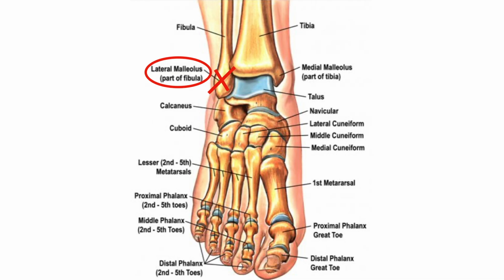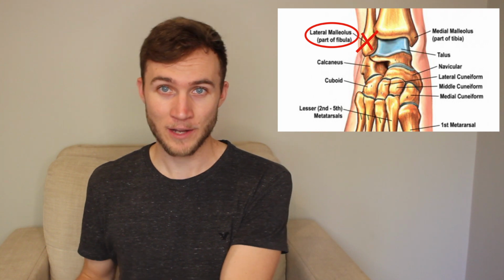Trey Lance's Ankle Injury and Recovery Process | Physiotherapy Analysis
This poor guy, shut down before he even got the chance to really get things going.

Trey Lance fractured his ankle and damaged ligaments during the 2nd week of the 2022 NFL season during the San Francisco 49ers game against the Seattle Seahawks. He had to be carted off of the field after trying to stand, with it being obvious fairly quickly to those out there with him that his ankle was seriously injured.

The injury turned out to be a fracture to Lance's fibula, as well as multiple ligaments around the ankle which required surgery to stabilize. He underwent the surgery this past Monday, and is kicking off his path to healing for the 2023 season already.

The team is confident he'll be ready to go for next season, and they have good reason to be. It should be more than enough time to get ready for Lance. The questions will be, does he run as much as he has in the past? Are there any confidence hurdles to cross as he gets back out there? What will the 49ers choose to do at QB if Jimmy Garoppollo has another good year?

New videos go up apparently any day of the week during the NFL season, so if you're new around here click the link to subscribe to the channel and turn on notifications so you don't miss anything new!

So why watch A Physio Named Jonah?
For free videos about the human body, injuries, rehabilitation, the world of Physiotherapy, and whatever other shenanigans comes along. Maybe you can learn something new and not feel like you're stuck in a classroom waiting for the bell to ring.

A Physio Named Jonah is a channel created by, well, exactly who you think. The channel features primarily Physiotherapy based topics, or things that it would make sense for a Physical Therapist to weigh in on. The goal is to make these often sterile topics interesting and easily accessible to anyone with a few laughs (or forced exhales from your nose if you're alone) along the way.

Jonah is a Canadian Physiotherapist who works with a primarily outpatient orthopaedic population at a clinic in Downtown Toronto. He completed his Master's of Physical Therapy at the University of Toronto, with his Bachelors of Sciences specialized in Human Kinetics coming from The University of Ottawa. He is also considered by his parents, girlfriend and dog to be a pretty cool guy.